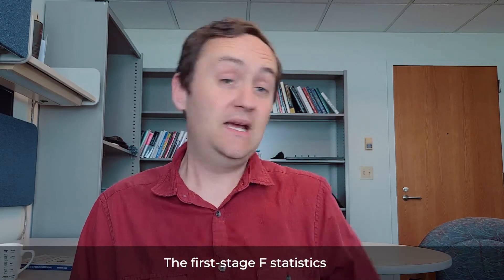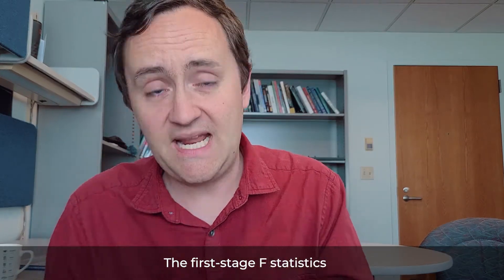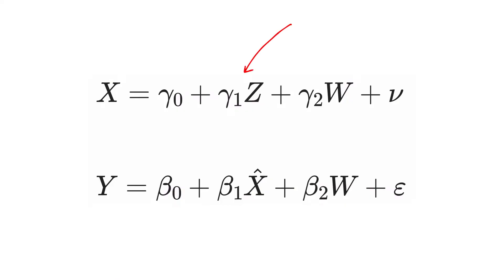Testing Instrumental Variables Assumptions (The Effect, Videos on Causality, Ep 60)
Instrumental variables is chock-full of assumptions that all need to go right or the thing will fall apart! Are there any ways we can use the data to check whether these assumptions are likely to be true?